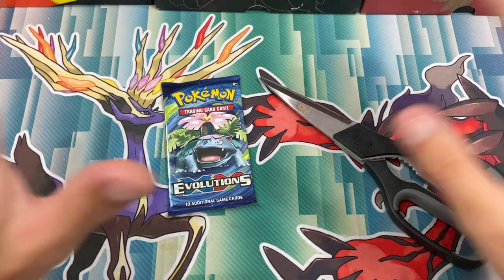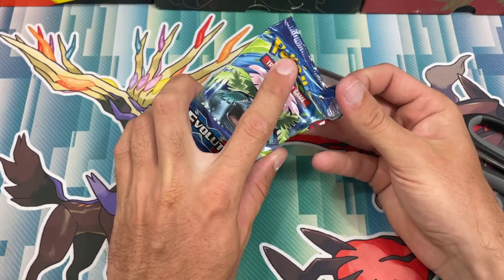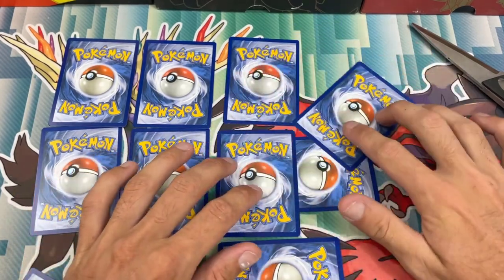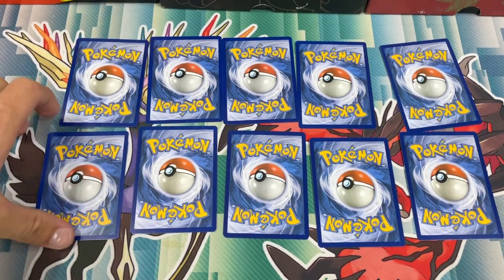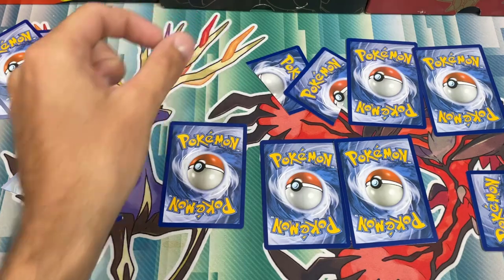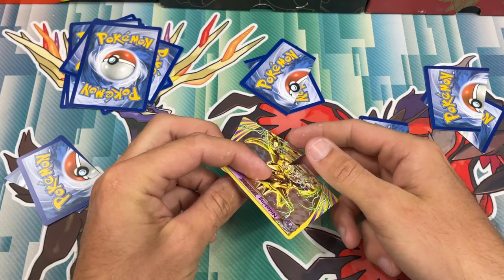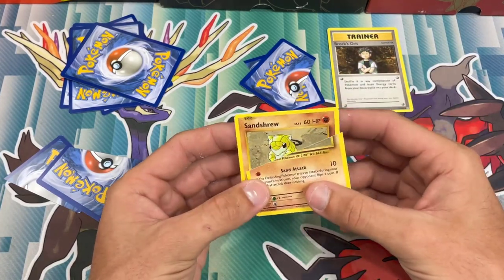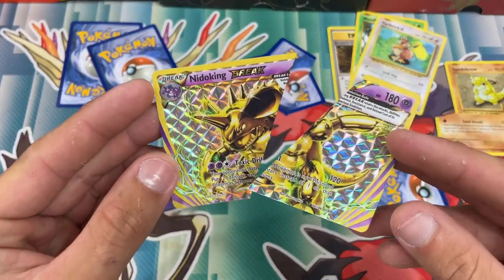Flip it or Rip it!! POKEMON EVOLUTIONS BOOSTER PACK!!